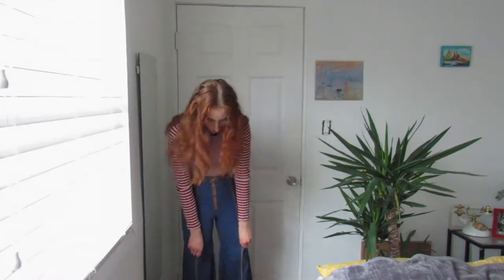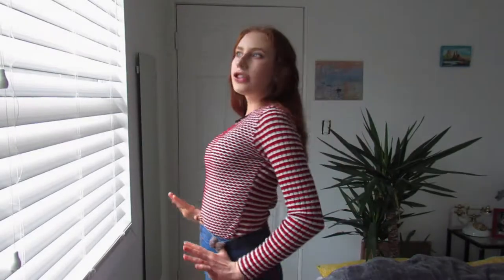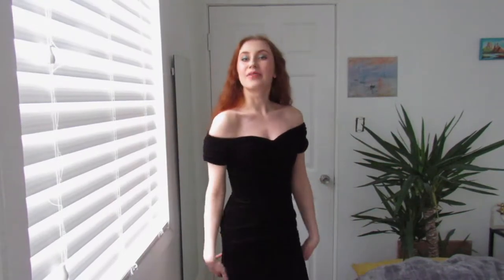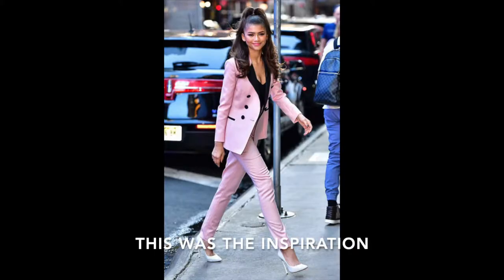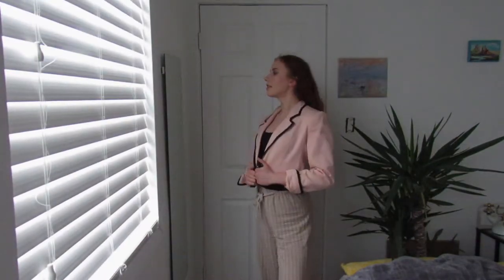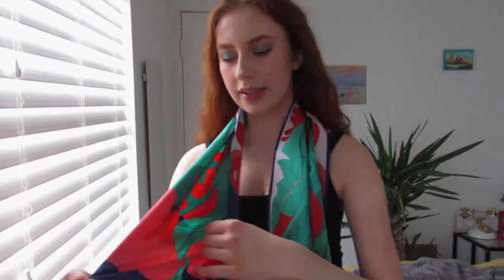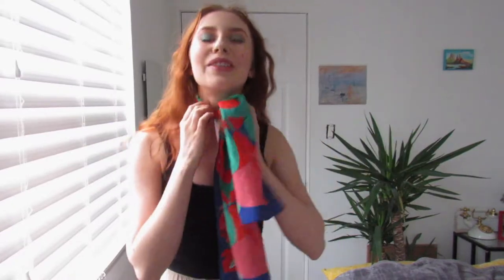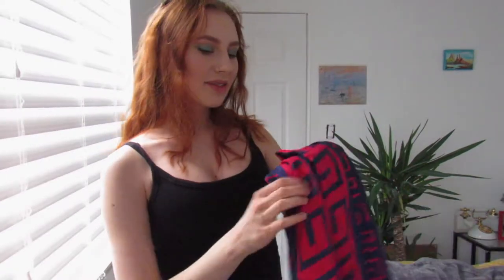Best Vintage Finds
50s, 60s, 70s, 80s, 90s-- BEST VINTAGE FINDS
Vintage shopping (along with thrifting) is such a great way to find unique pieces that you can tailor to your own sense of style. A lot of times you can find unusual or designer things that you wouldn't be able to otherwise, and I love how vintage clothes have their own story too.